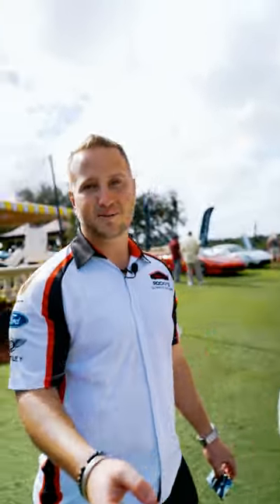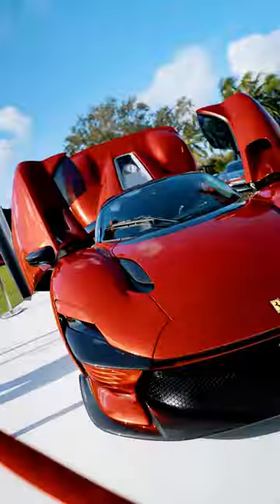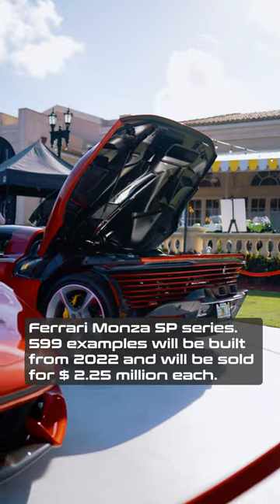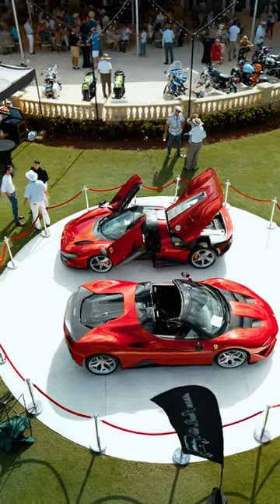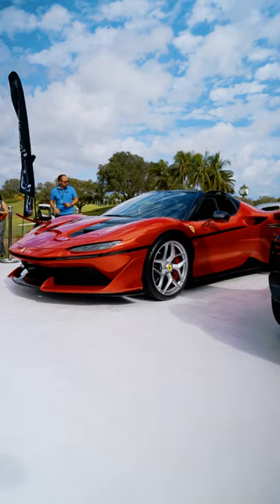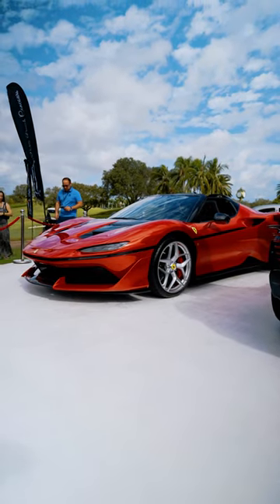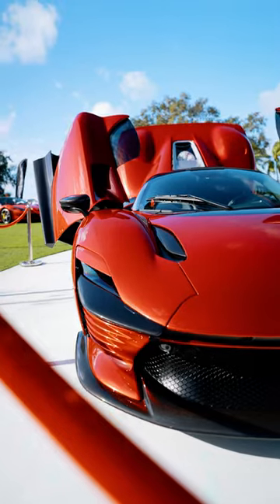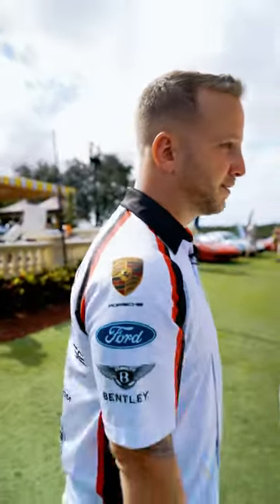The exquisite Ferrari SP3 - a masterpiece of design and performance.